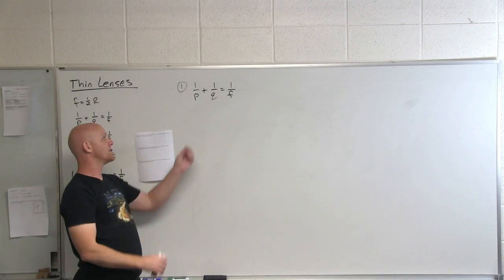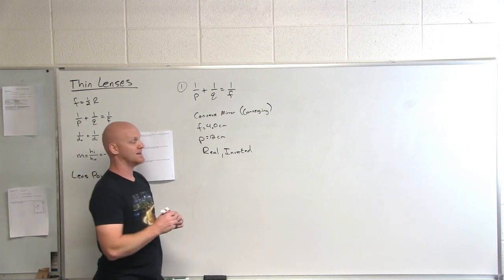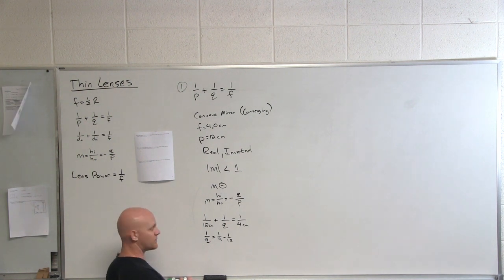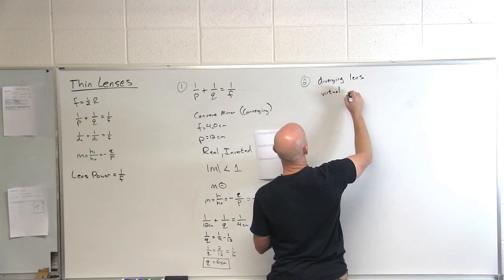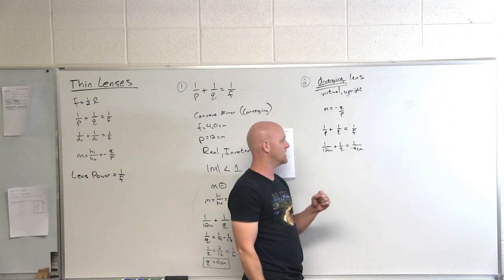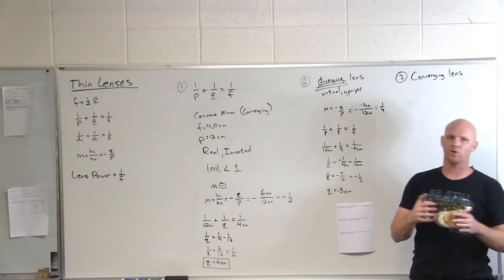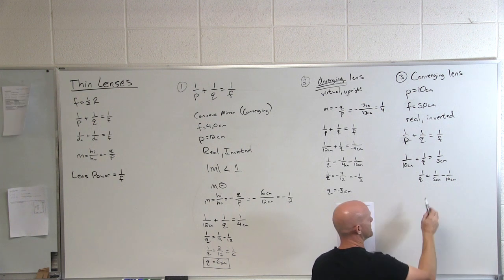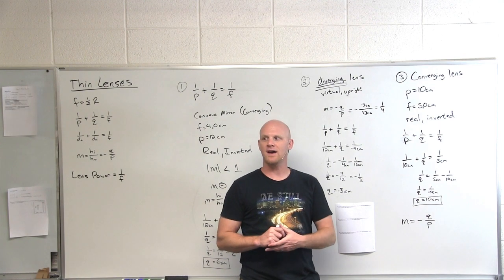23.6 Calculations Involving Mirrors and Thin Lenses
Chad breaks down how to use the mirror and thin lens equation to relate the focal length, image distance, and object distance.

Happy Studying!